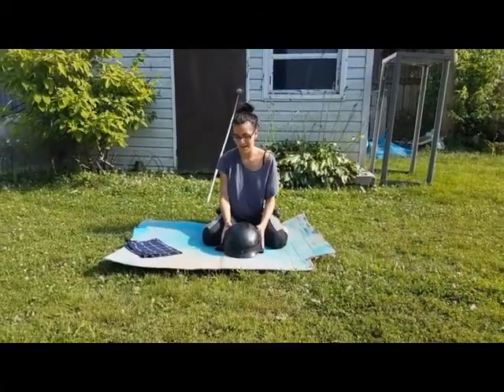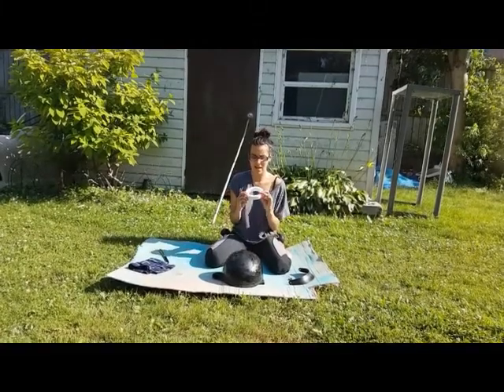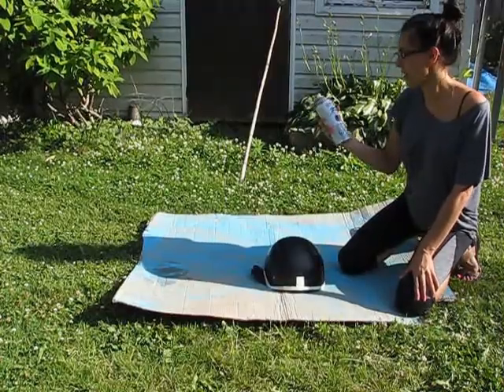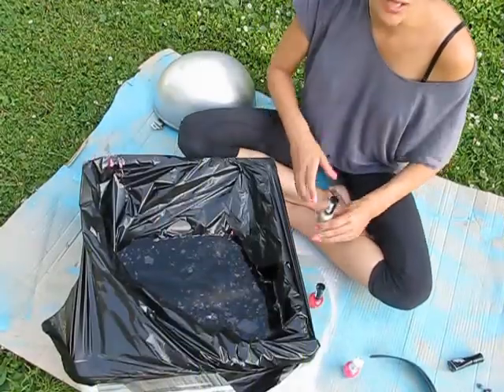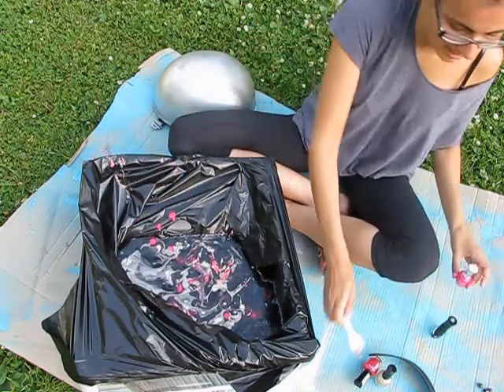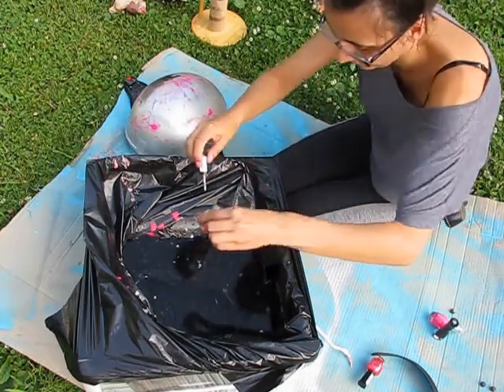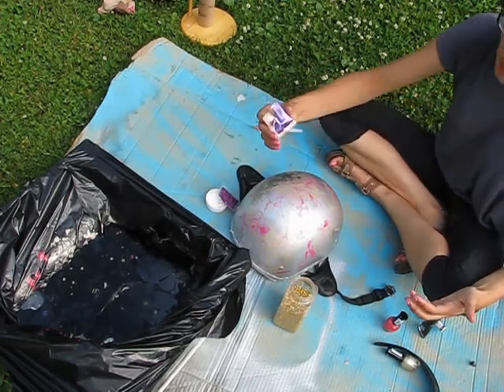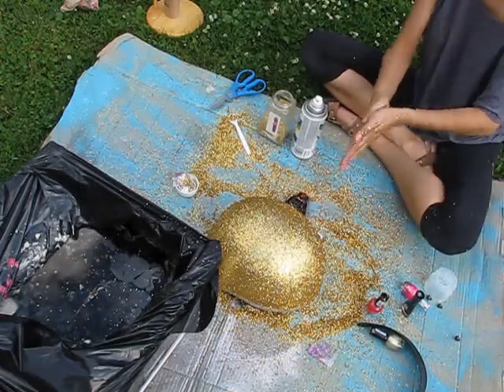Female Motorcycle helmet D.I.Y - Nail Water Marble Effect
My vision was to do the motorcycle shell of my helmet in a nail polish water dip on silver. But when things do not go as planned, creative juice came into play! This this helmet is 5 years old purchased on clearance at Canadian tire for my M2 test.